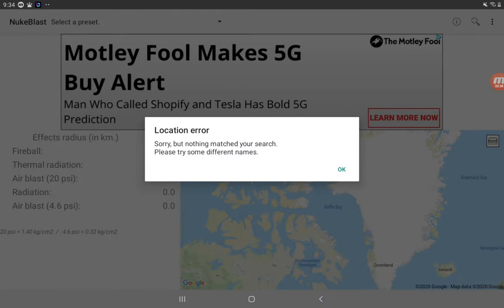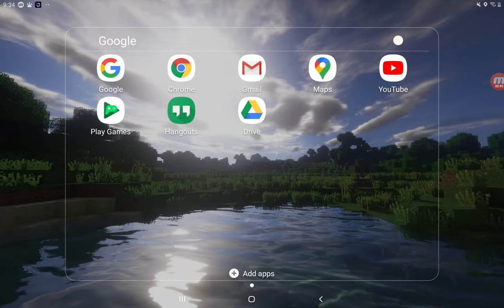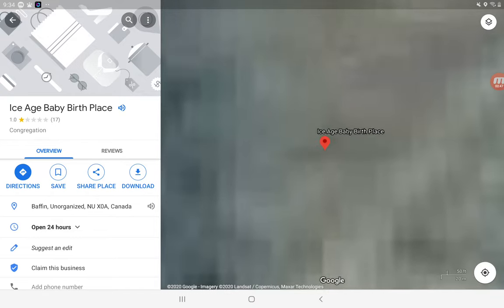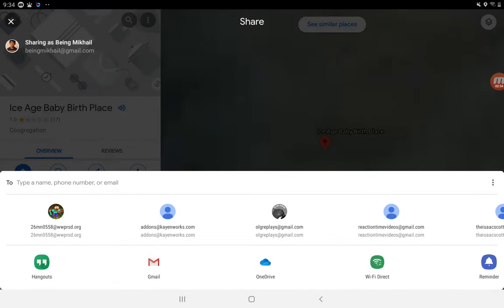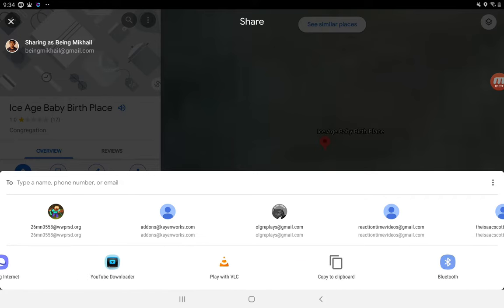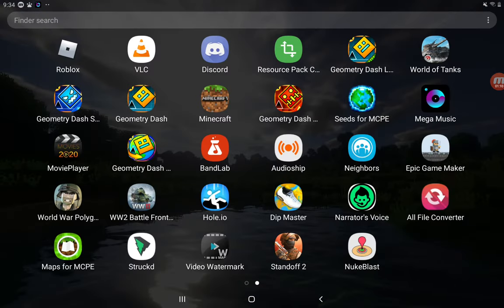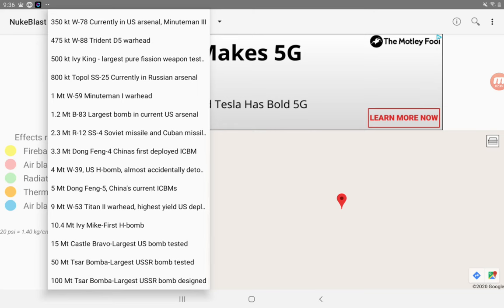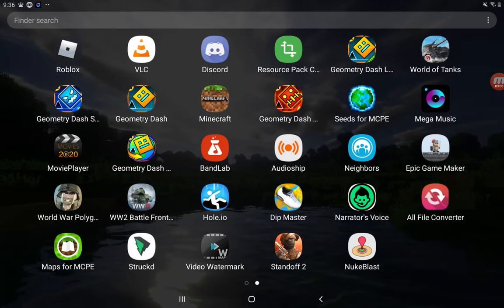Nuking Ice Age Baby Birth Place for y'all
Place if you want to see it for real: Baffin, Unorganized, NU X0A, Canada